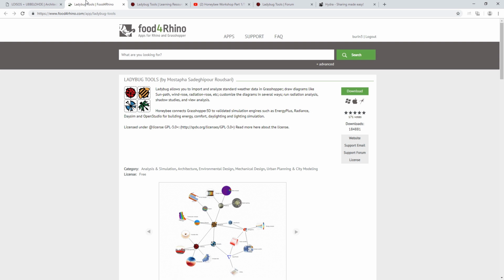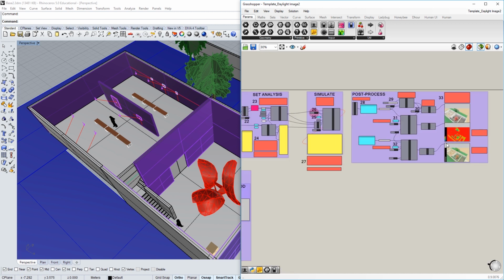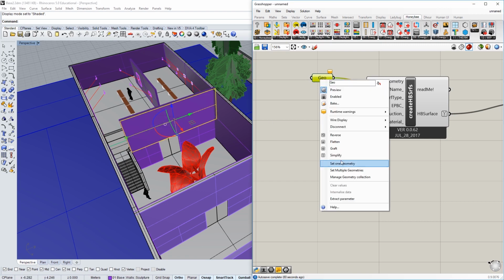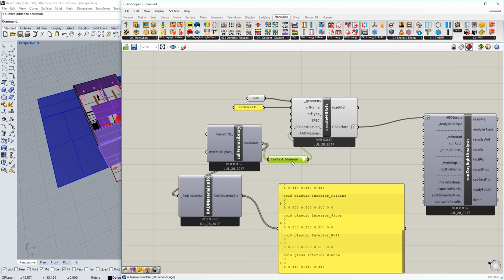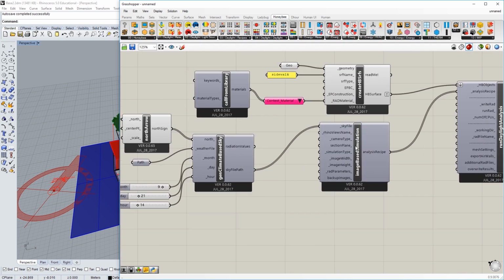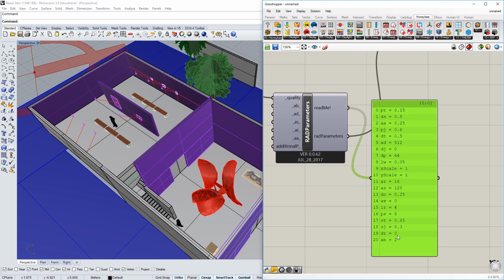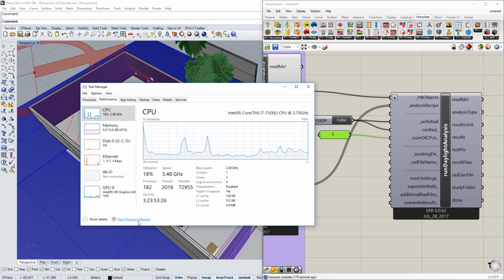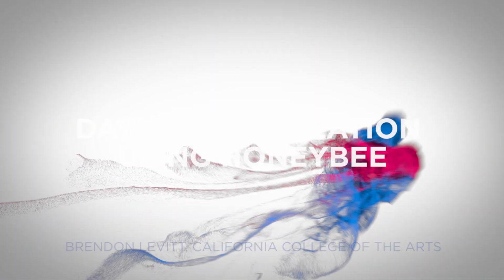01 Daylight Simulation Using Honeybee: Input Basics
Part of a video tutorial series on getting up and running using Honeybee for daylight simulations.  Intended for use with my classes on daylighting at California College of the Arts.